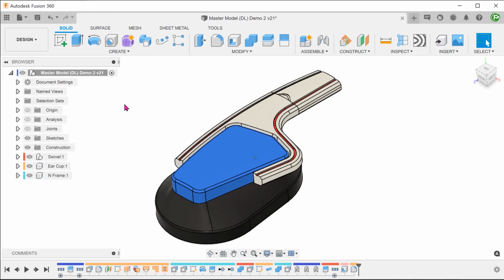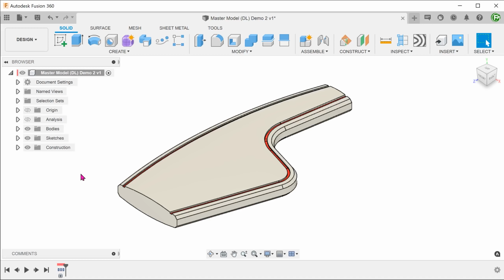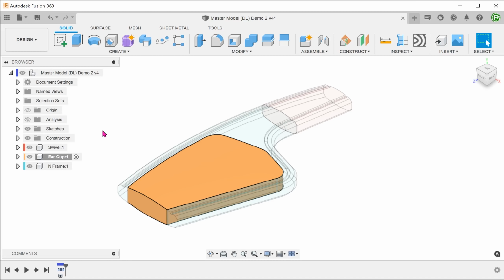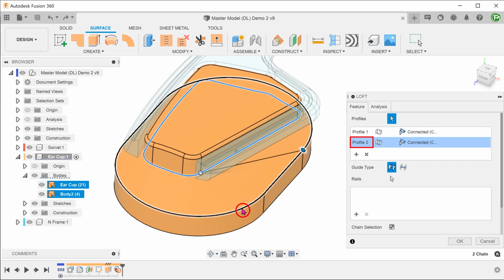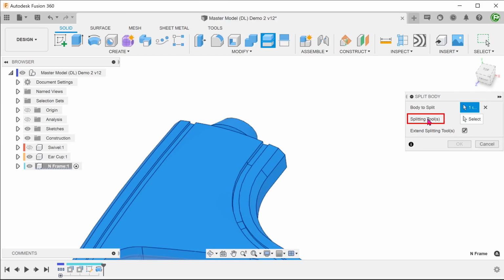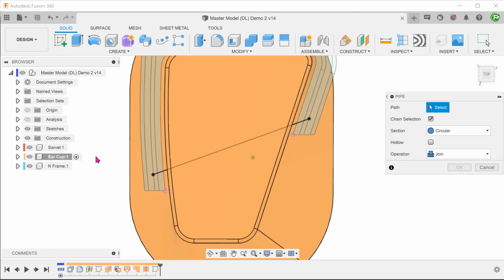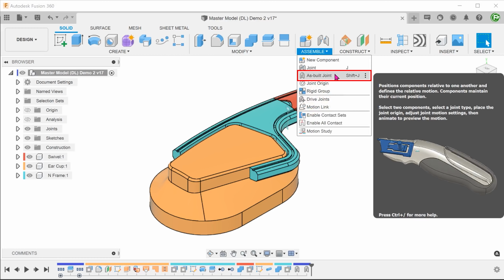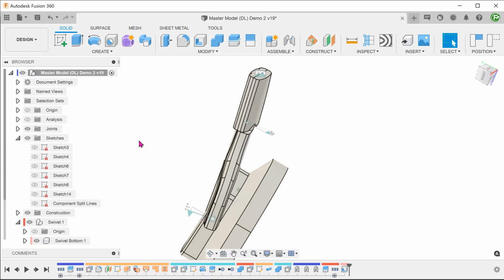Fusion 360 | Master Model Workflow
A master model (top down design) exercise.

0:00 Intro
0:56 What should we include in the master model?
3:46 Splitting into components
5:50 Detailing of ear cup
11:03 Detailing of N Frame
13:41 Creating recess in swivel
15:30 Creating pins on ear cup
16:38 Creating pin recess on N Frame
17:53 Adding joints
20:11 Implementing master model approach at a lower level
21:48 Making changes